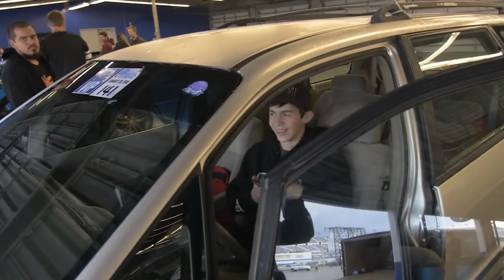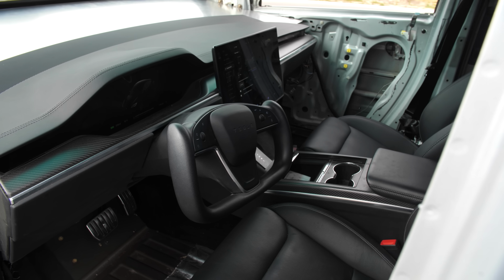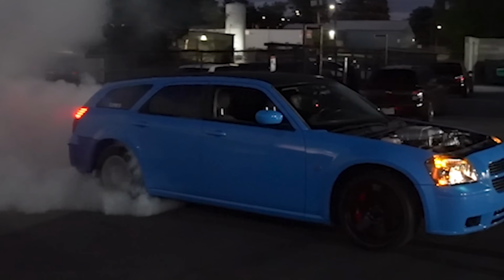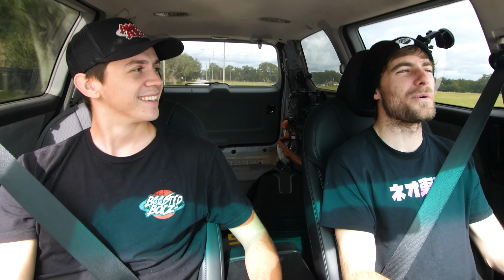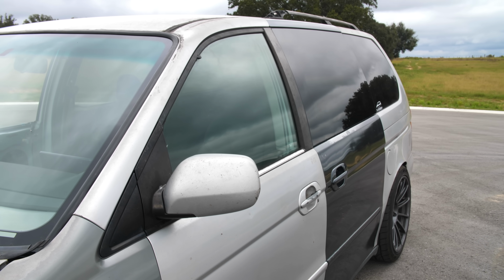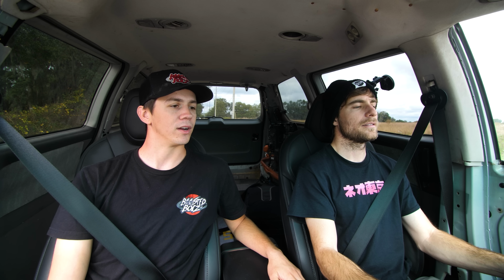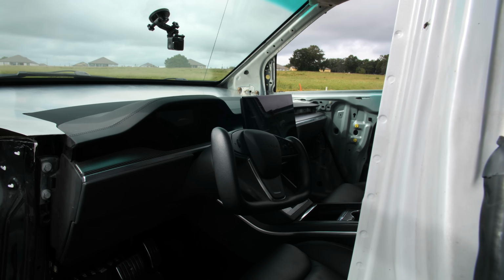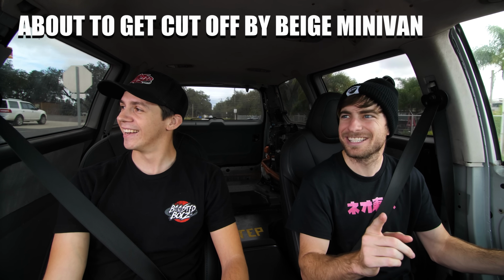Plaidessey Review! 1000HP Tesla Swapped SLEEPER Minivan!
I think we finally hit the peak of automotive sleepers. Kyle from BoostedBoiz has built most likely the greatest sleeper tuner car ever created. Taking a crashed Tesla Plaid from CoPart with over 1000HP on tap, cutting it down to the bare minimum, and then taking a Honda Odyssey minivan body and placing it on top. I knew about this project about a year ago, and I knew I would have to get my hands on it as soon as it was streetable. So let's go for a drive and talk about Kyle's research, his journey, and find out just how fast this crazy minivan is.

Chapters
0:00 The PLAIDESSEY
0:38 Backstory
2:23 First impressions
3:06 Why do this?
4:19 What's it like to cruise around in?
4:52 Finding the previous owner/Buying the Tesla PLAID
5:51 First acceleration (it's INSANE)
6:50 THE CAR IS STOCK
7:34 Creature comforts
8:00 it uses Tesla PLAID tailights
8:33 The Greatest sleeper ever?
9:04 HARD LAUNCH (it got even faster)
10:50 The weird psychology of this car
11:00 Third acceleration!
11:32 Quick pull
12:06 His MR2 is mental
12:32 the most impressive thing about the car
13:23 Not bothering anybody
13:40 This vs Rowdyssey
14:06 How's power vs battery life?
15:04 This vs turbos
15:30 Final thoughts/How to find Kyle